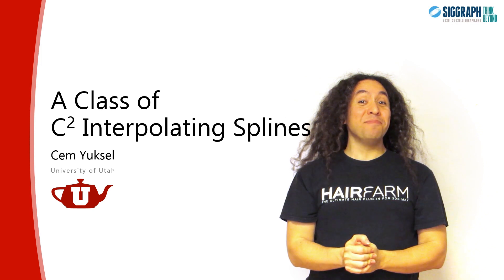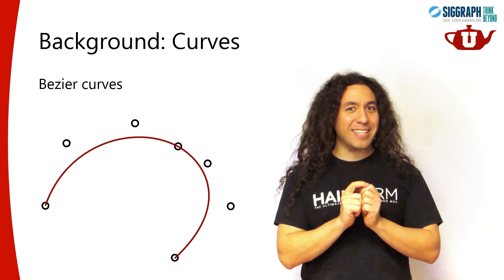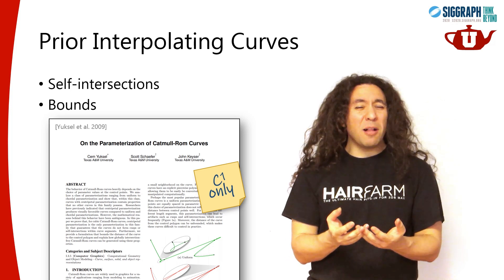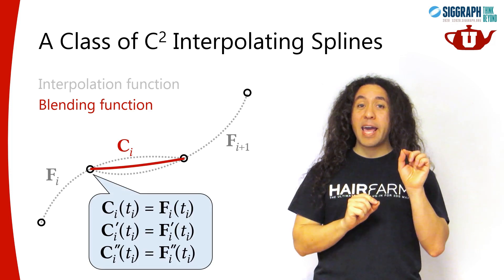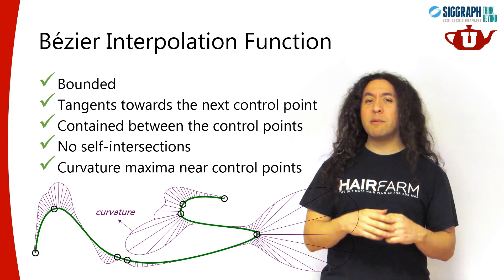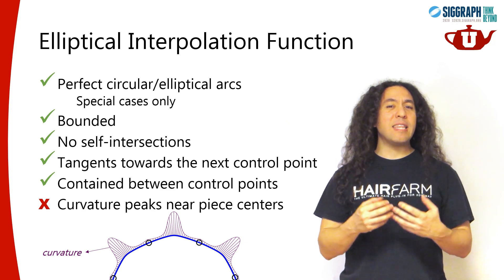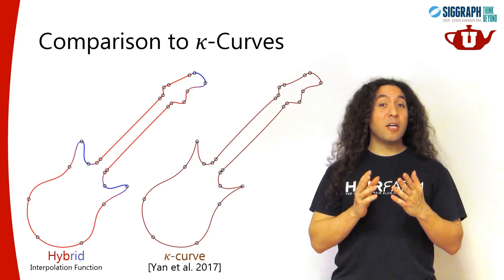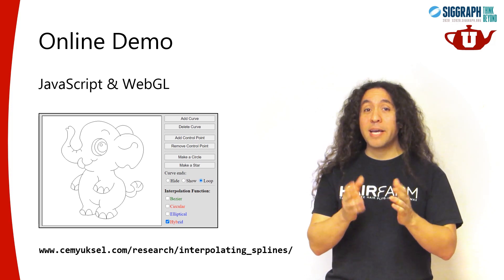A Class of C2 Interpolating Splines - Paper Presentation at SIGGRAPH 2020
Cem Yuksel, "A Class of C2 Interpolating Splines," ACM Transactions on Graphics, 2020.

00:00 Introduction
00:52 Background
04:30 Prior Interpolating Curves
06:15 The Curve Formulation
07:48 Similar Prior Work
08:29 Example Interpolation Functions
13:40 Results
17:17 Online Demo
17:40 Conclusion & Future Work
19:31 Acknowledgments